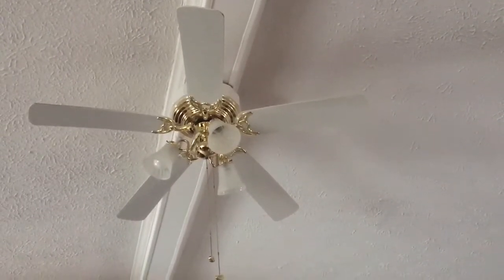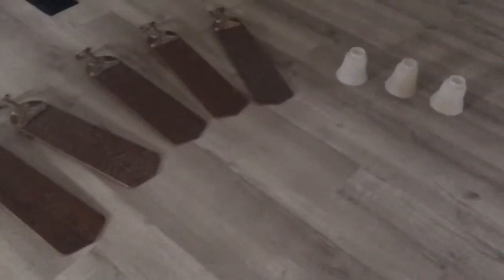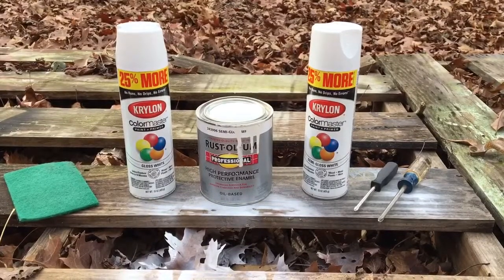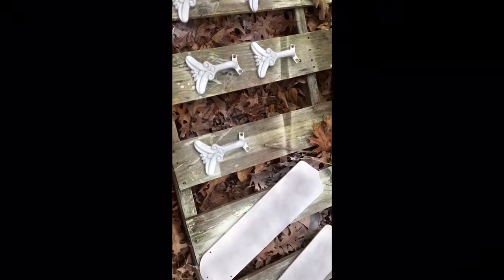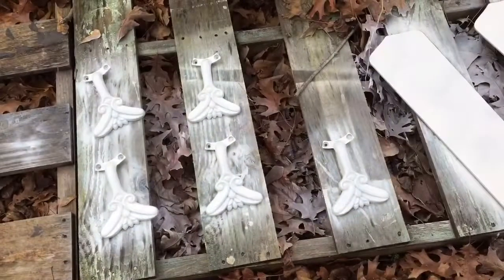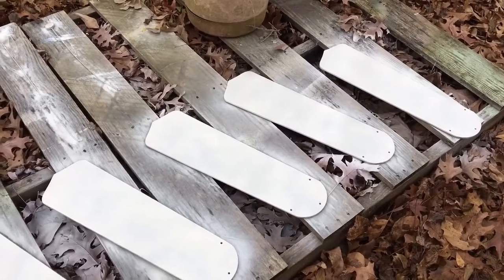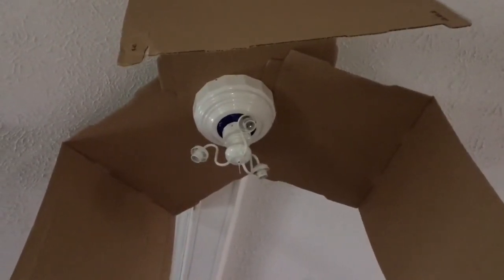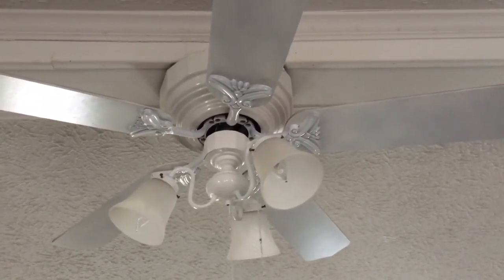What to do when your ceiling fan is ugly but still functional!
Can't bring myself to purchase a new fan just because it is aged when it is still functional. What can my Frugal side do to fix this situation?